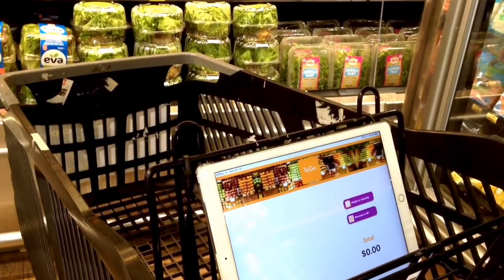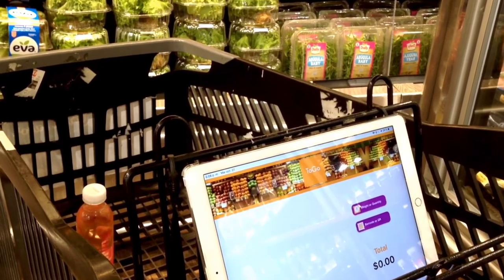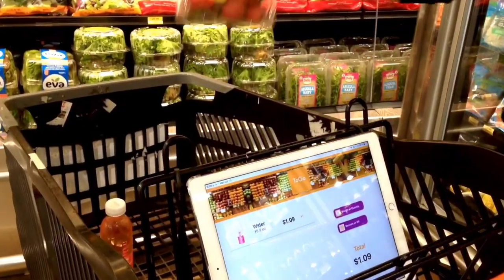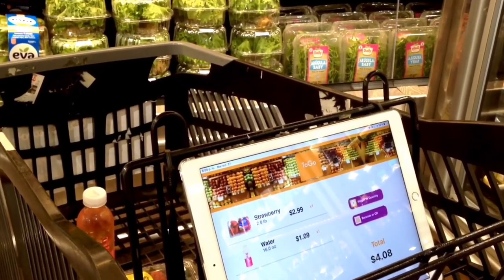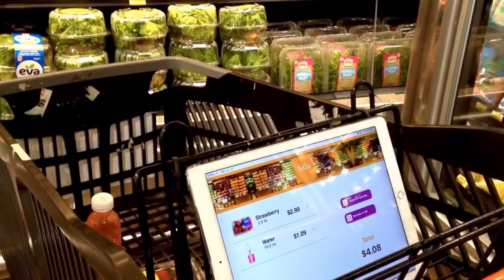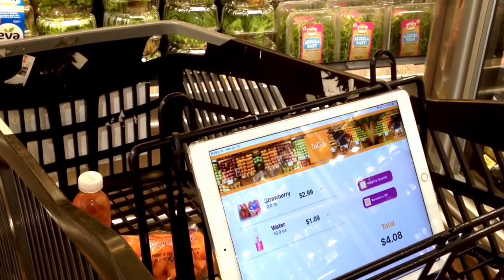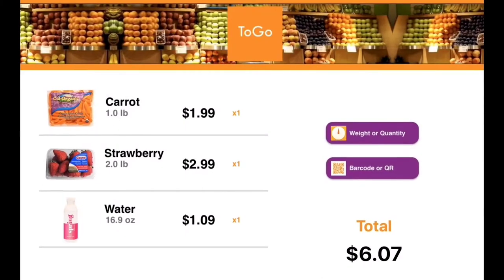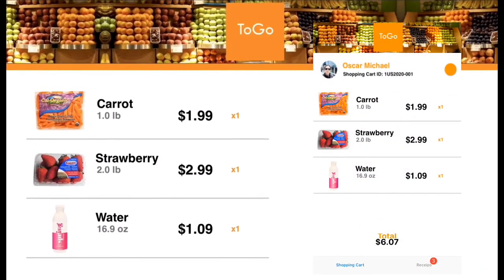Smart Shopping Cart | Self-checkout of the go! | Artificial Intelligence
Just put your groceries in your cart  and leave the store! No more lines! No more cash or card payments.

Carrito de compras - super mercado - inteligente! Solo pon tus cosas en el carrito y sal de la tienda! se paga automáticamente desde tu SmartPhone. No más filas! No más pagos con tarjeta o efectivo en cajas.